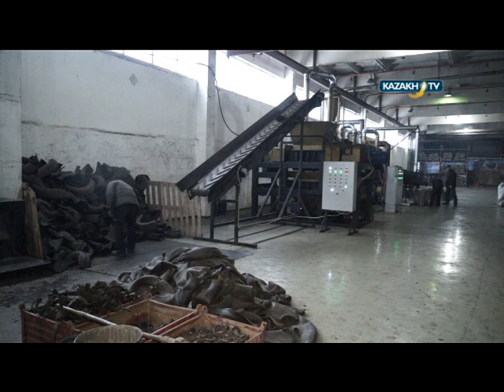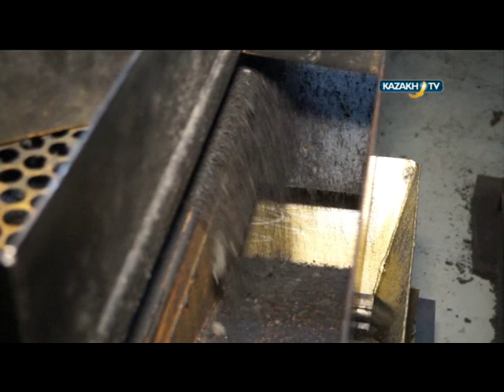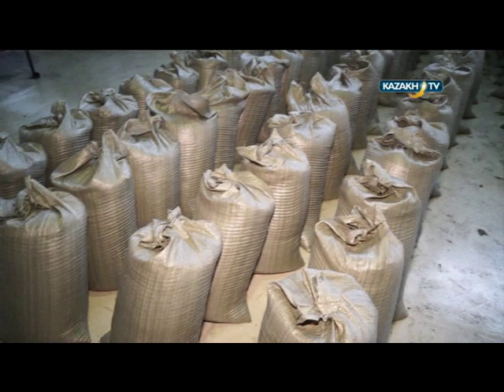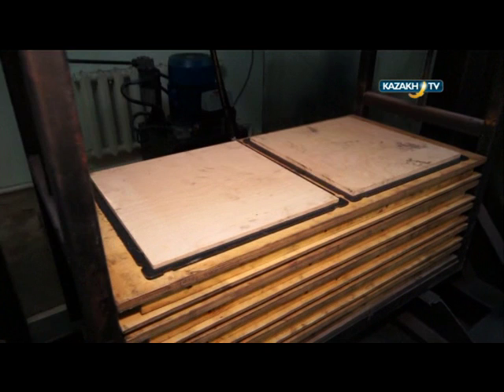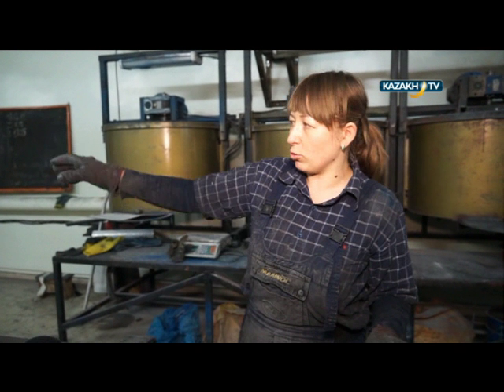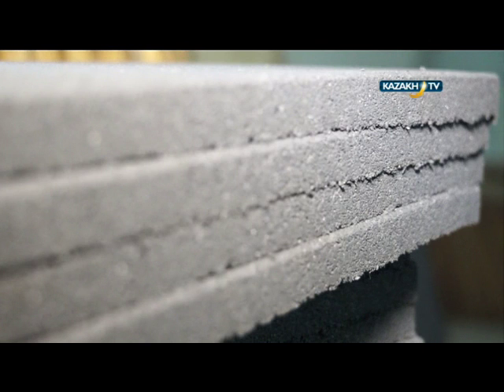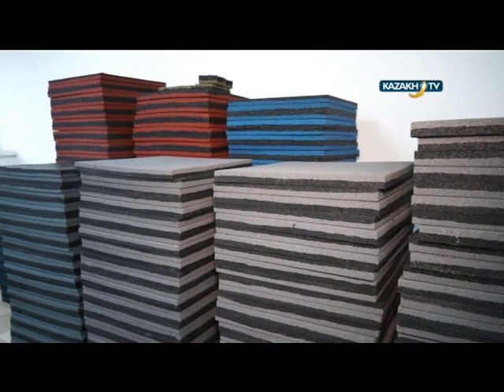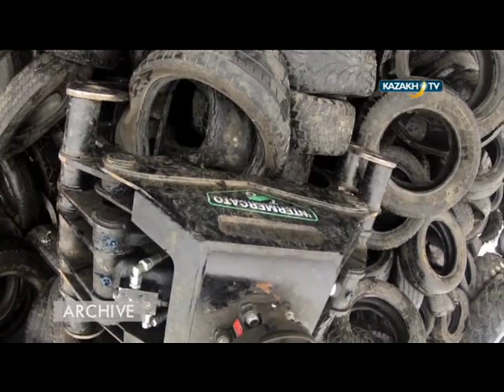"Industry and technologies" (25.11.15)-Kazakh TV-eng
Today in our program:
In the regional centre of Western Kazakhstan the first factory was opened. Recycling used tyres.